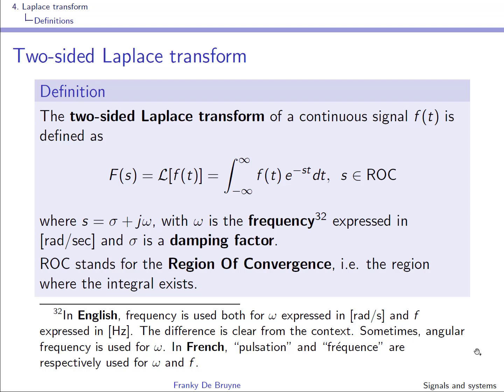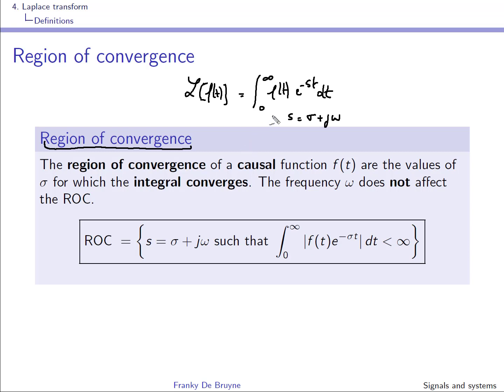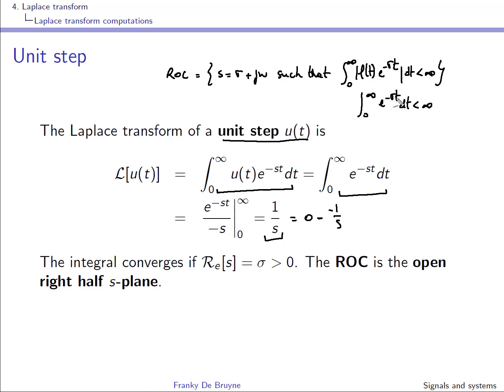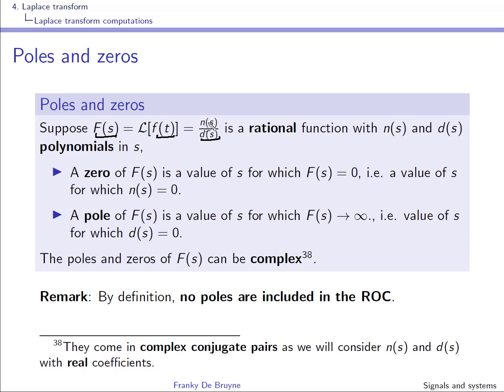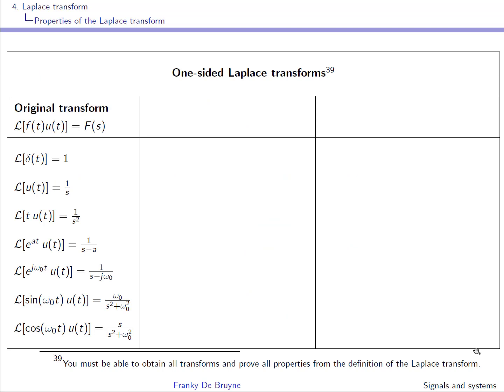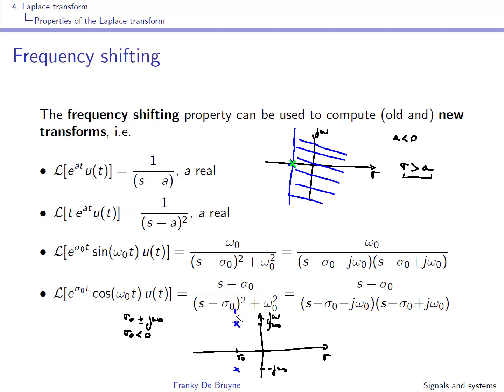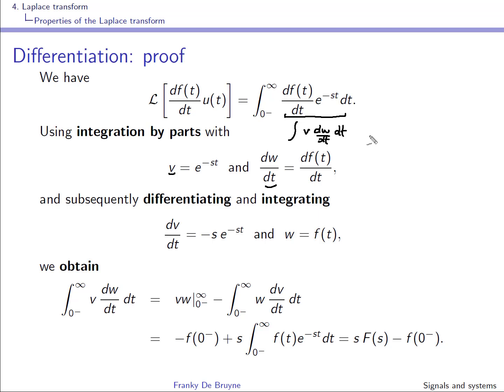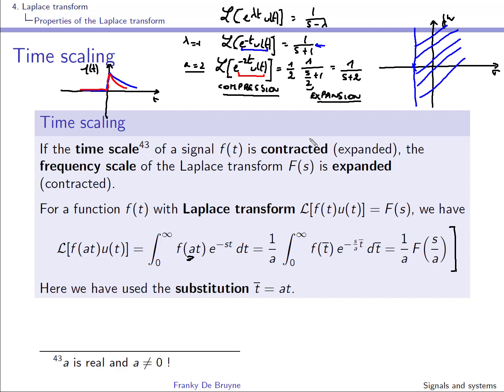Signals and systems: video 4a Laplace transform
Laplace transform:

Definitions:
    Two-sided Laplace transform: 00:00
    Inverse Laplace transform: 02:15
    Two-sided Laplace transform: remarks: 03:10
    Fourier series, Laplace and Fourier transforms: 04:16
    One-sided Laplace transform: 08:09
    One-sided Laplace transform: properties: 09:40
    Region of convergence: 11:35
    Region of convergence of a causal function: 18:12
Laplace transform comutations:
    Dirac impulse: 20:17
    Unit step: 22:26
    Unit ramp: 25:31
    Real exponential (1): 29:46
    Real exponential (2): 33:12
    One-sided Laplace transforms: 35:44
    Poles and zeros: 26:21
    Region of convergence and poles: 38:23
Properties of the Laplace transform:
    Linearity: 44:04
    Cosine Laplace transform: 45:48
    Sine Laplace transform: 48:16
    One-sided Laplace transforms: 49:03
    Frequency shifting: 49:33
    One-sided Laplace transforms: 01:01:42
    Time shifting: 01:03:01
    One-sided Laplace transforms: 01:08:14
    Differentiation: 01:11:11
    Differentiation: proof: 01:12:53
    Time scaling: 01:19:35